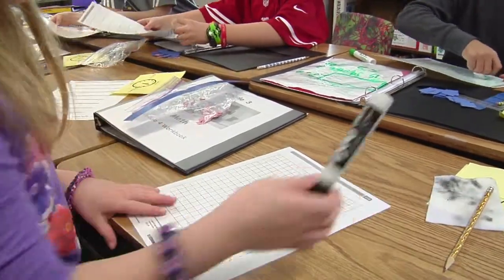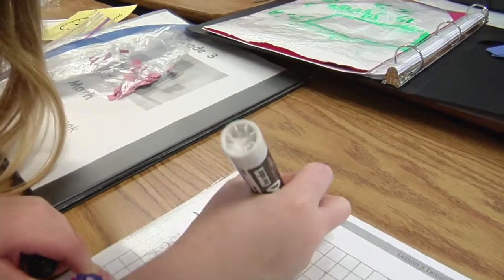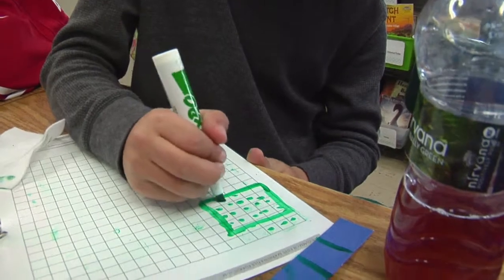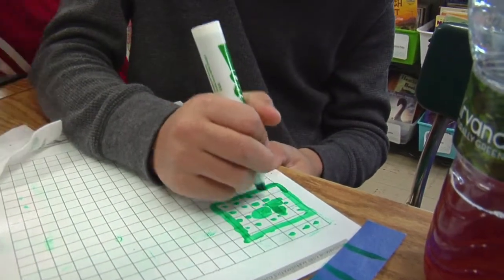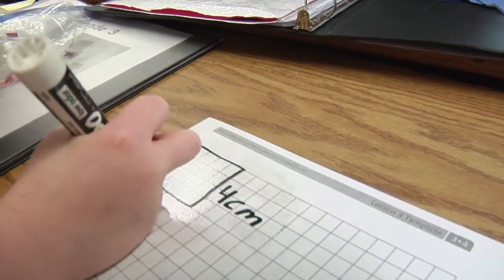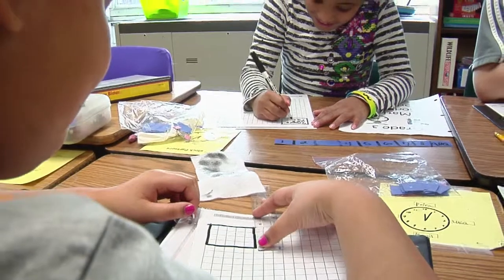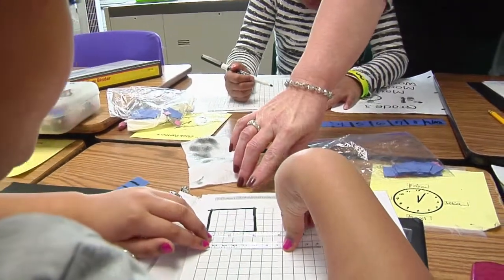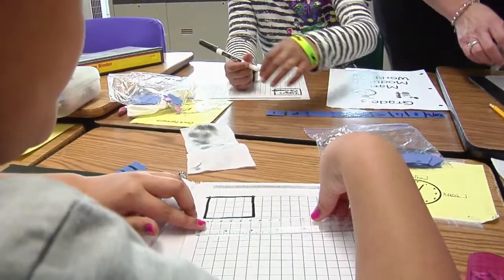Teacher makes adjustments mid-lesson - Example 1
The teacher's feedback to students is timely and individualized as she walks around the class and formatively assesses the students' work.